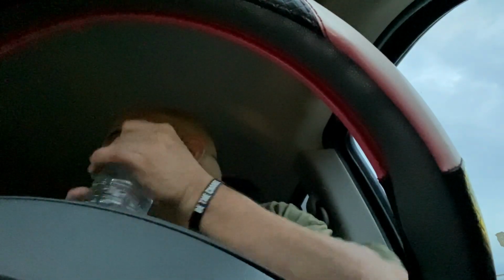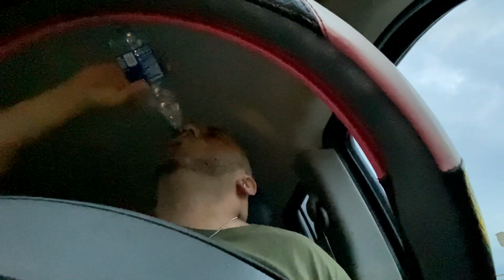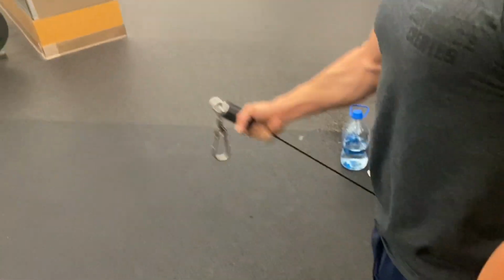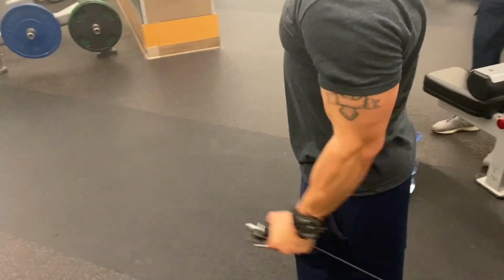Slowly working your way back to the top